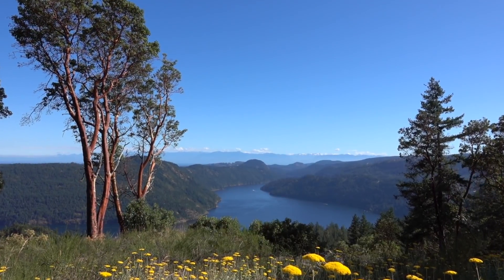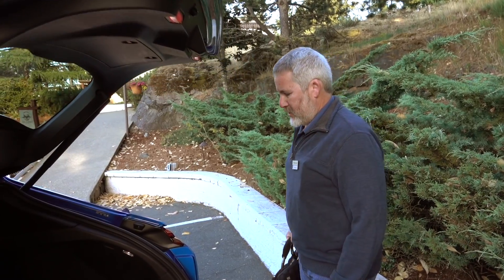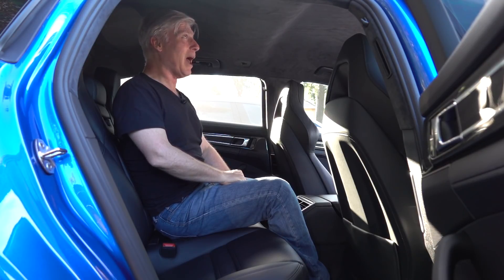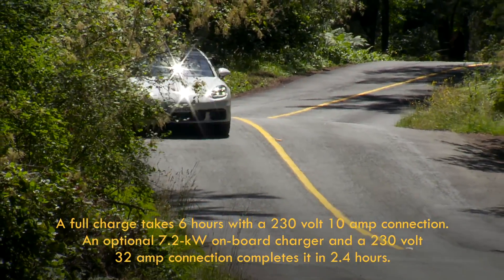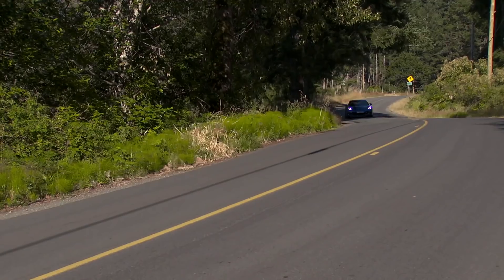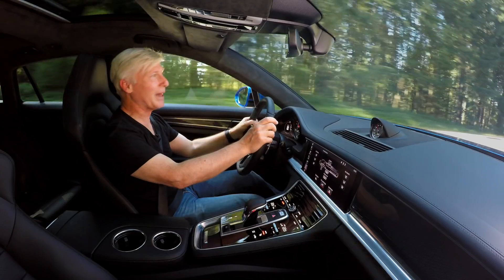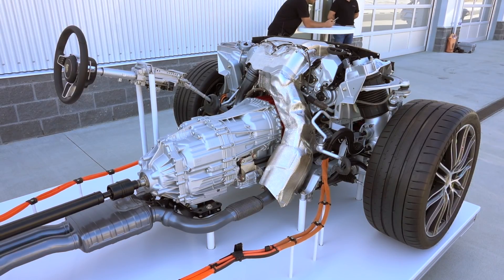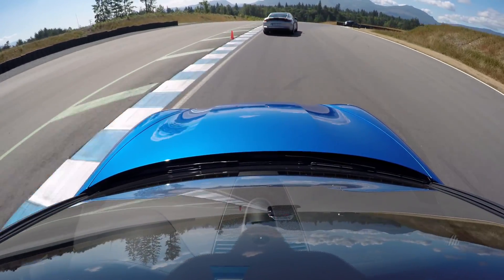2018 Porsche Panamera Sport Turismo and Panamera S E-Hybrid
Tom Voelk travels to Vancouver Island in British Columbia Canada to check out the two newest Porsche Panameras. The Sport Turismo offers more practicality, the S E-Hybrid is the track star.

Car Reviews (2012, 2013, 2014, 2015, 2016, 2017, 2018, etc.) on Lamborghini, McLaren, Ferrari, Dodge, Porsche, Range Rover, Audi, and more!